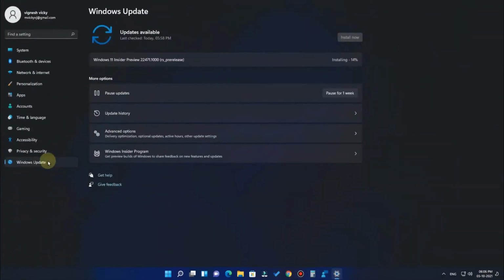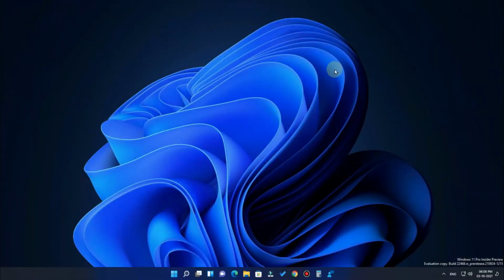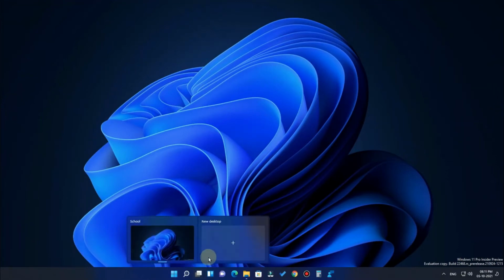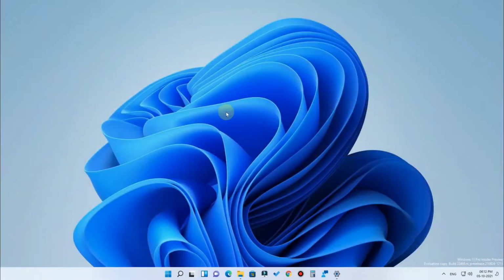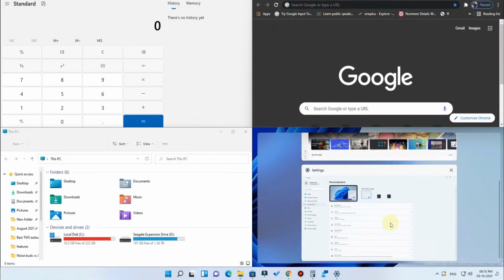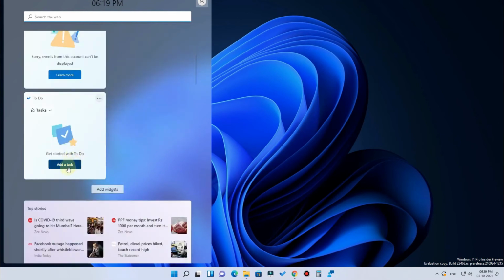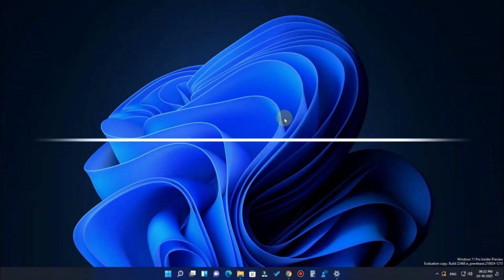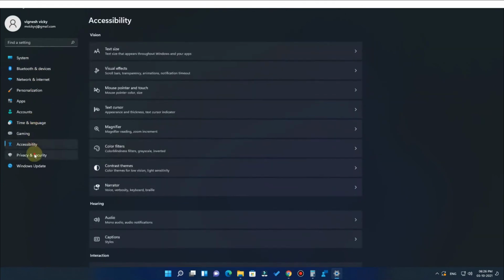Windows 11 New Interface and Features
Here is demo of Windows 11 New Interface and Features